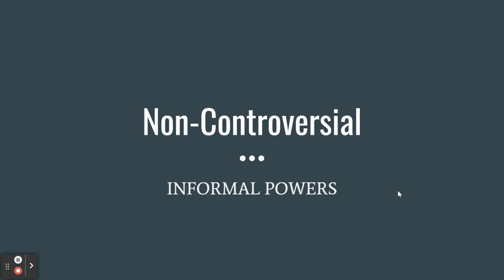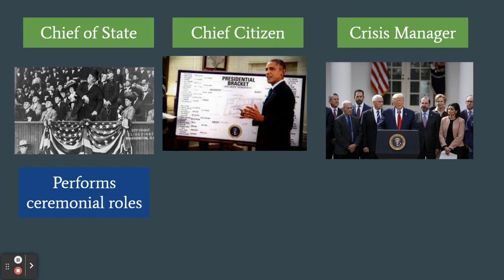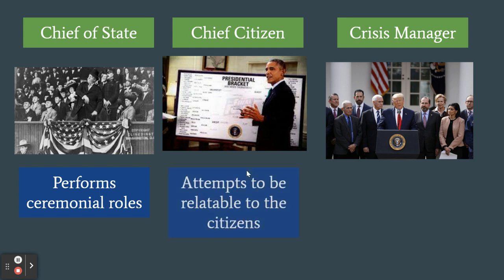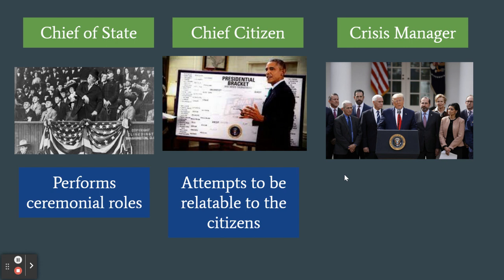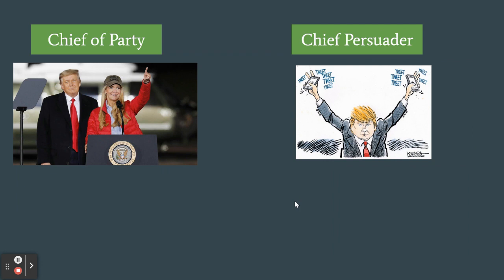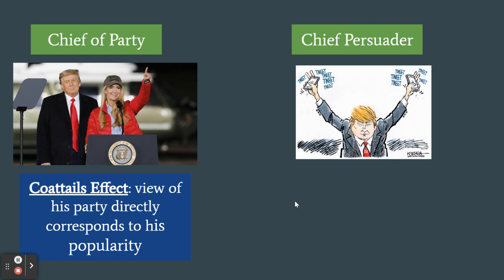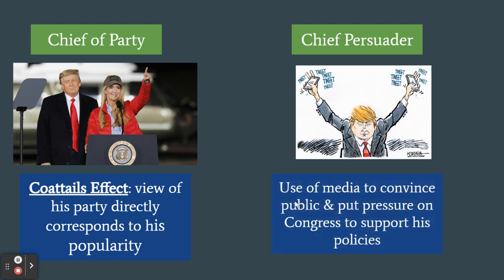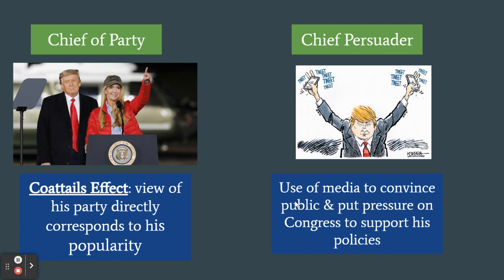Civics: Chief of State, Chief Citizen, Chief of Party, Crisis Manager, Chief Persuader